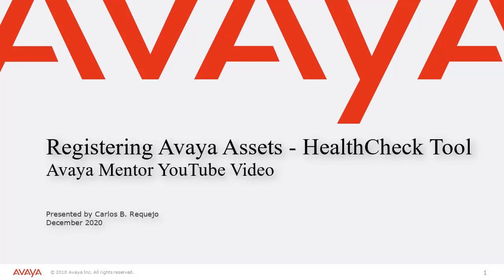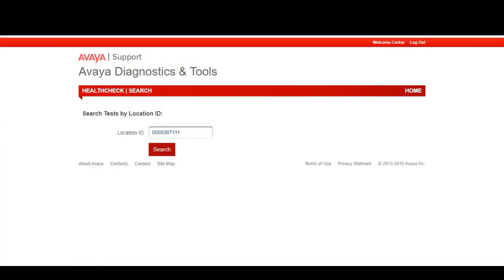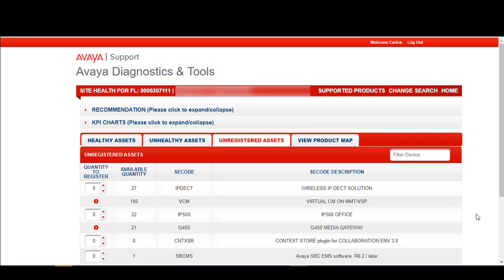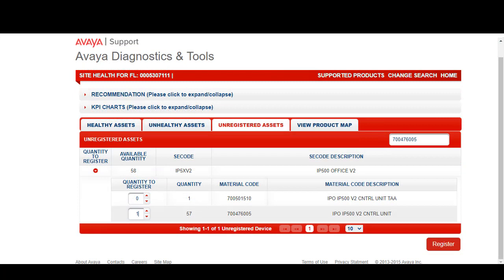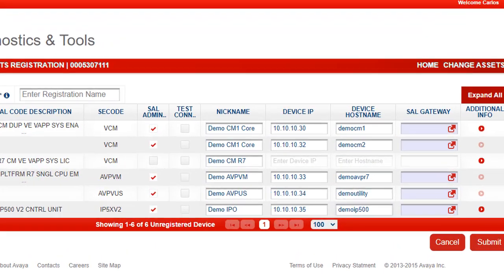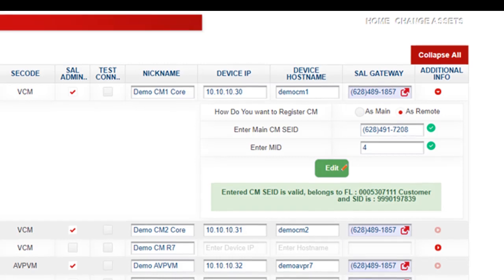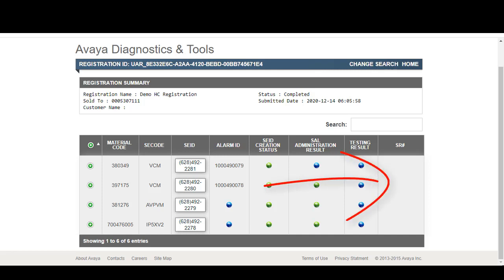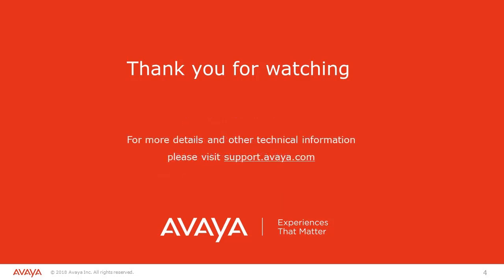How to technically on board unregistered assets using Avaya Healthcheck tool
This video is showing users how to technically on board unregistered assets using the Healthcheck tool

Produced by Josh Krell